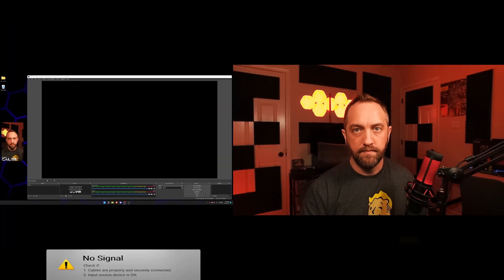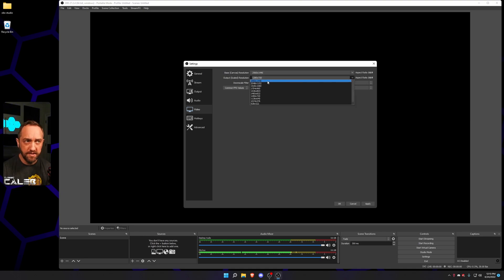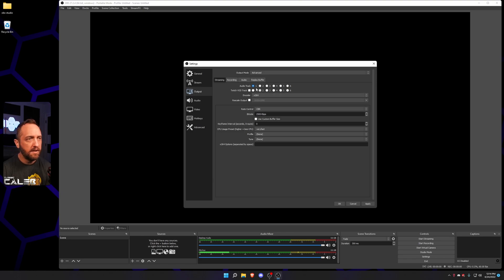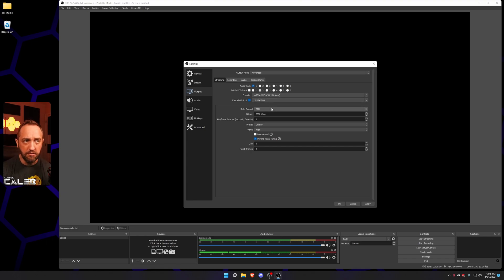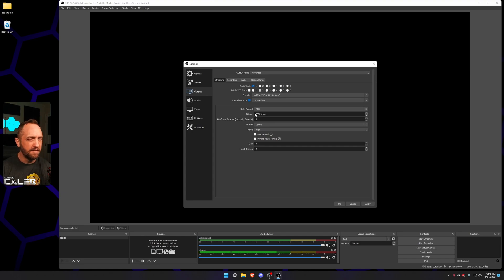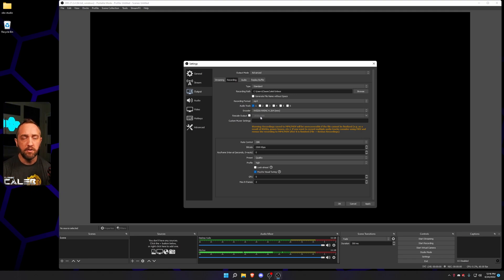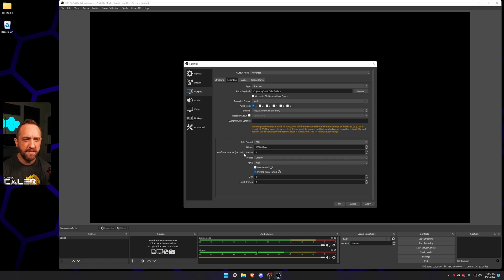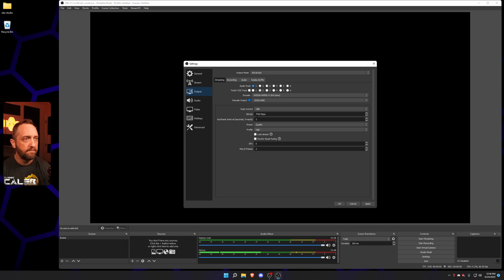Record and Stream at DIFFERENT Resolutions at the Same Time EASY with OBS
How to stream and record at the same time with 2 different resolutions with OBS.

Ad Free versions of my videos can be found on my TILvids channel!

TIMESTAMPS:
0:00 - Setting Canvas Resolution
1:08 - Output Section Stream Settings Rescale
2:12 - Notes on Twitch Bitrate
2:43 - OBS Recording Settings
4:09 - Ignore Streaming Service Recommendations